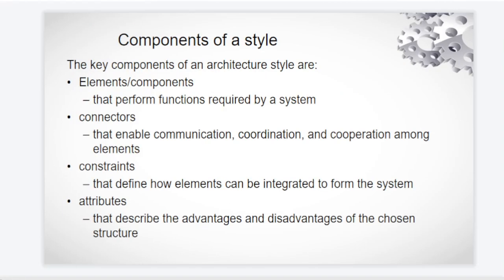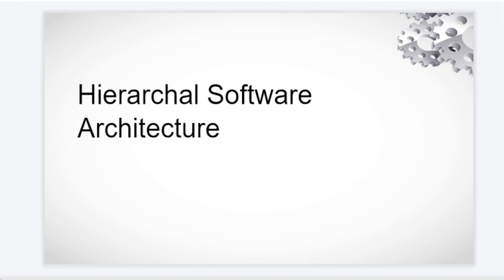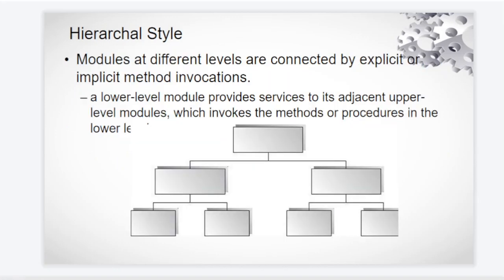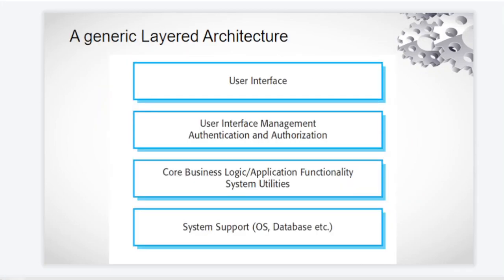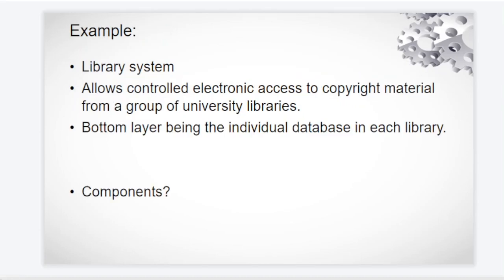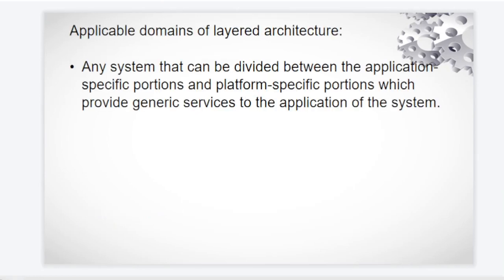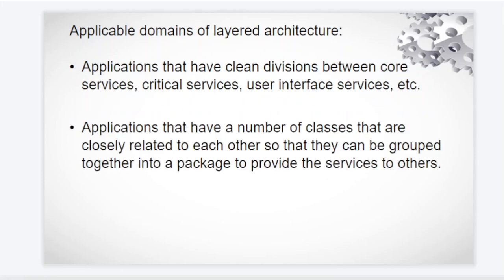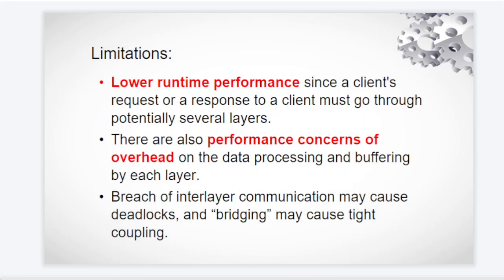Architectural design in Software Engineering 2 | Lecture 03